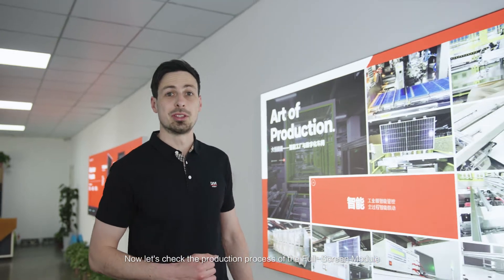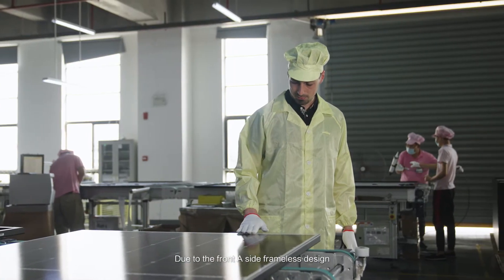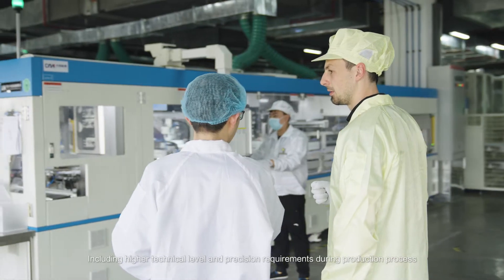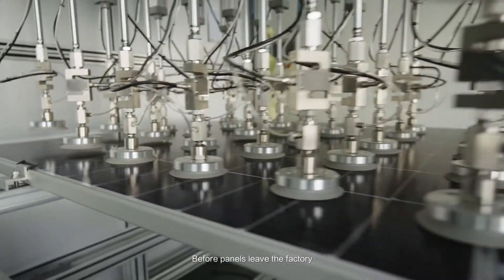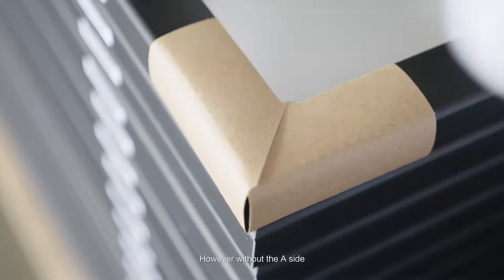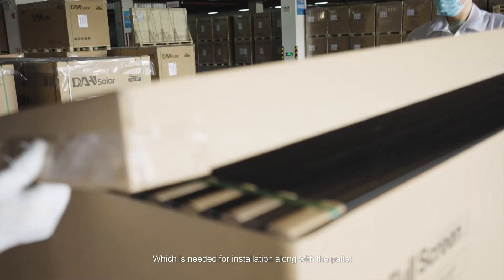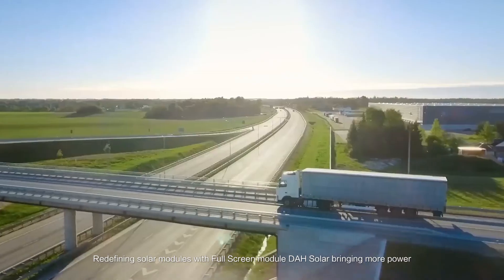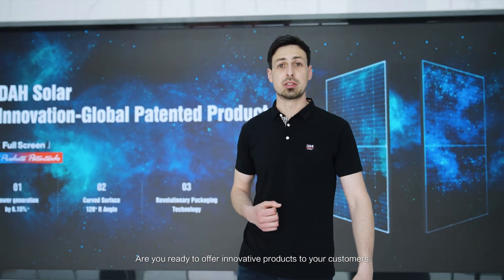【Full-Screen】Reveal the Secret Production of the Full-Screen PV Module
This video demonstrates the strict processes to produce the Full-Screen PV Modules. Additionally, this video shows how the Full-Screen PV Module goes through all the tests, the packaging procedure, and transport to the warehouse.